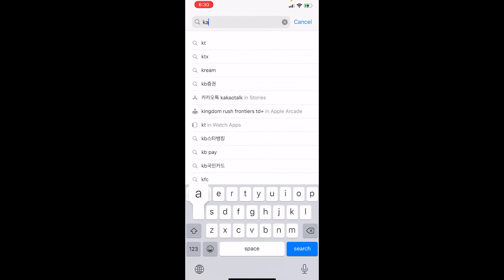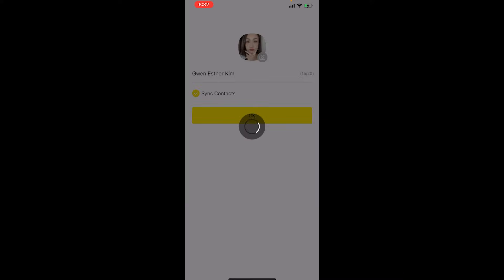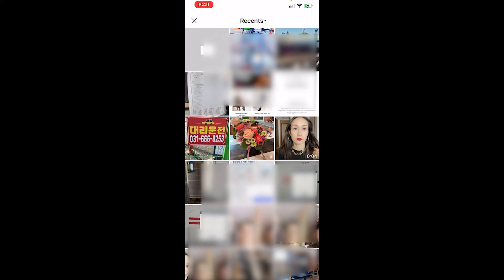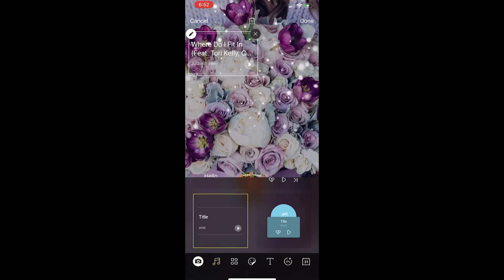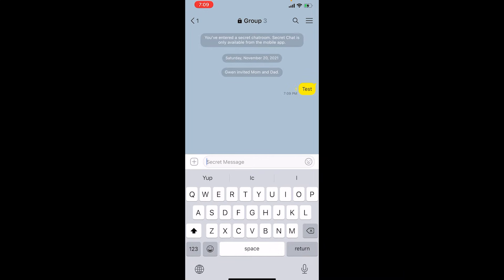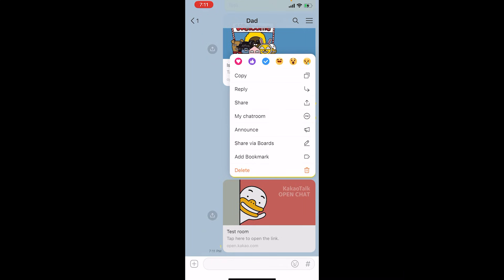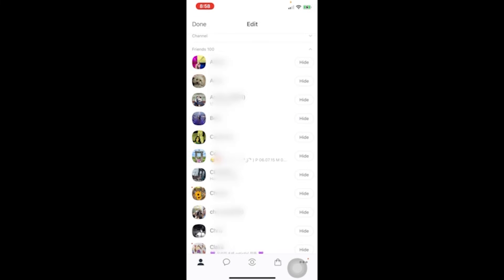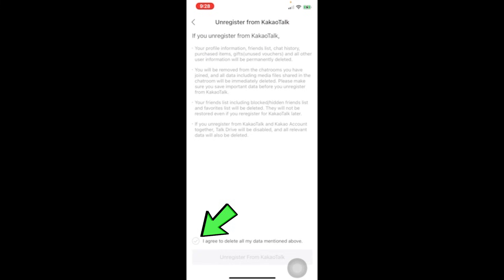KakaoTalk: Step-by-Step on how to use KakaoTalk [Create an account, Add & Block Friends, and more!]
If you want to connect with friends and family using KakaoTalk (South Korea's #1 Mobile Messaging App), then look no further and check out my video. I give you step-by-step instructions on how to set up an account, create a profile, add, hide, and block friends, delete your account, and so much more!  I make it so simple that your grandma will be able to follow my tutorial. [Android or iPhone]

Timecodes:
0:00 - Intro
0:24 – How to set up KakaoTalk account on mobile
2:33 – Explaining different icons
2:49 – How to change profile picture
3:26 - How to change profile name & status message
3:40 – How to customize background w/stickers, texts, themes
4:18 – How to add music
4:56 – How to chat (Regular & Secret chat)
6:06 - How to chat (Open chat)
7:26 – How to add friends
8:04 – How to hide/block friends
9:24 – How to unregister/delete your Kakao account

About Me:
Hi guys. Thanks for checking out my channel. I'm Gwen Esther Kim, born in Seoul, Korea, grew up in New York, and came back to Korea in 2016. When I came back to my motherland, there were many things that were very new to me. I understand the frustration a foreigner would feel visiting or moving to another country. I am dedicated to helping you feel more at ease with my knowledge one video at a time.

Singer - Adele "Hello"